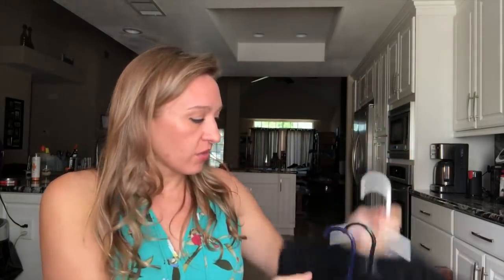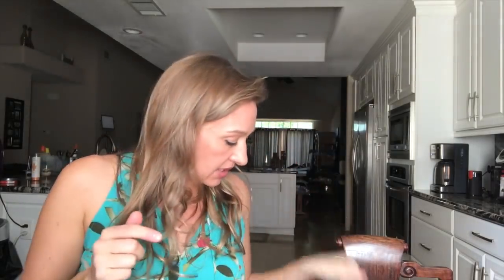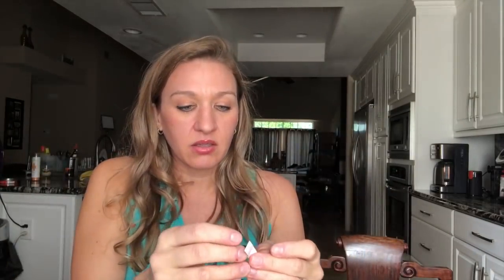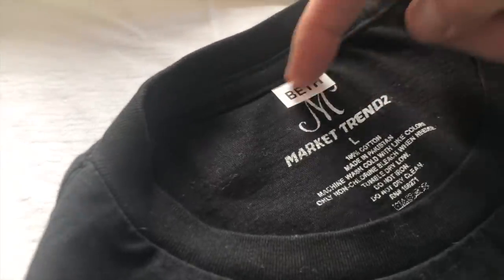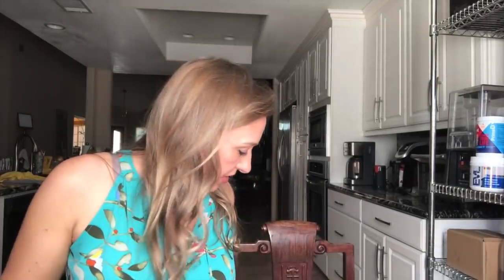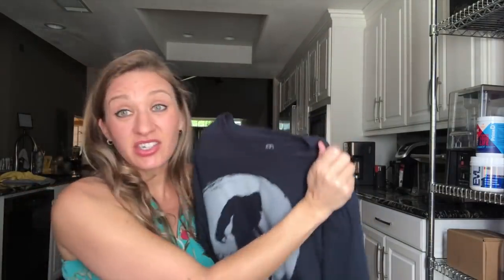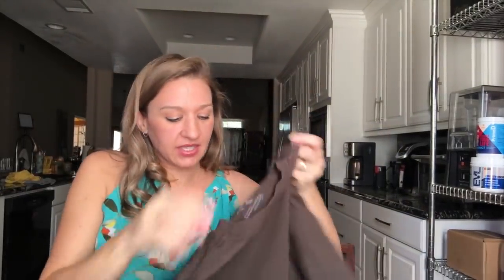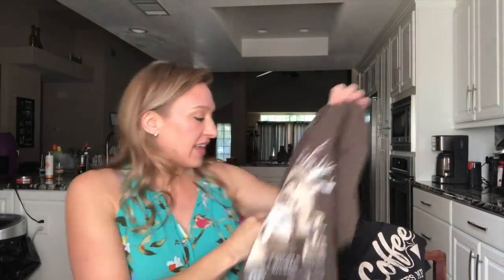I GOT A NEW GADGET TODAY!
I love gadgets so I'm always on the lookout for any gadget that will make my life easier lol that's why I bought a DYMO LetraTag label maker so I could create labels that will help organize my life lol This thing is Amazing I love it it's great for a variety of crafting projects I will be creating labels to put on our shirts. Link to Dymo LetraTag and link to fabric label cartridge